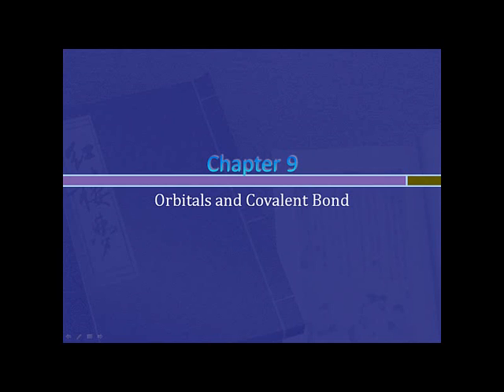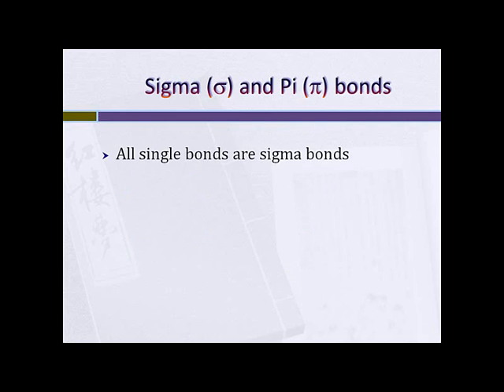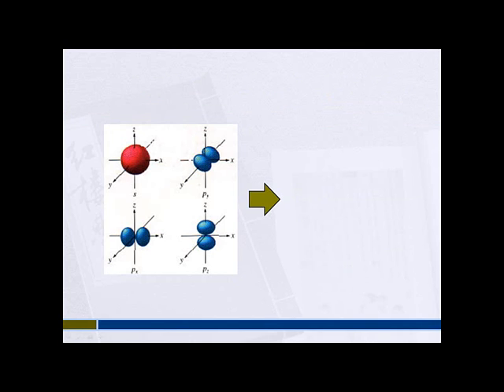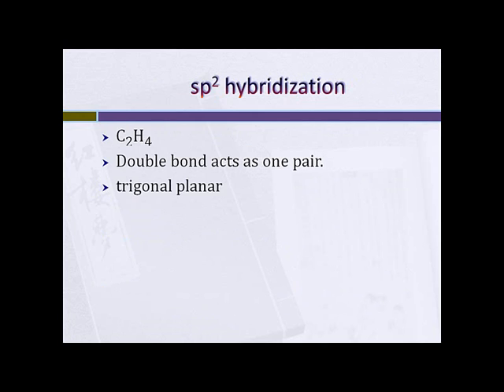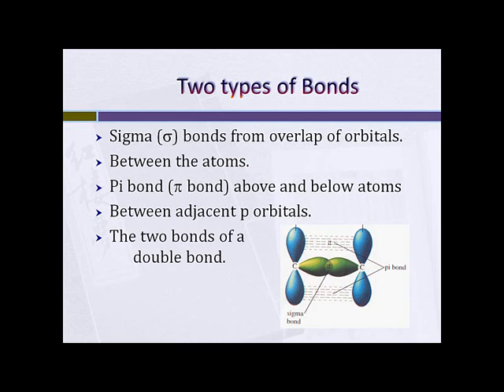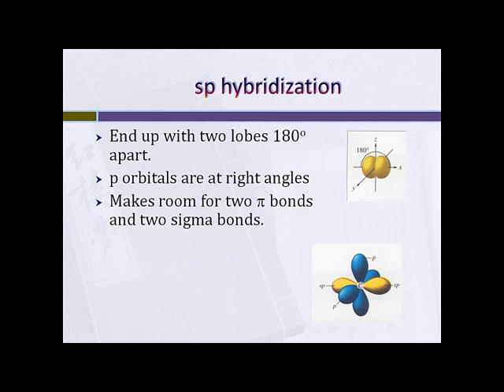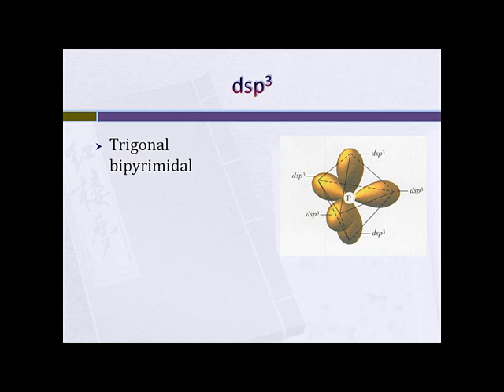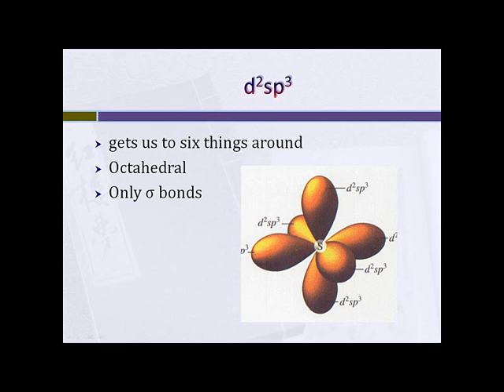Orbitals and Covalent Bonding Hybridization